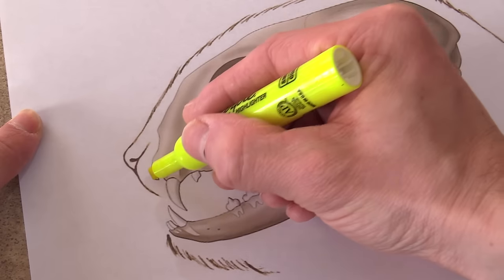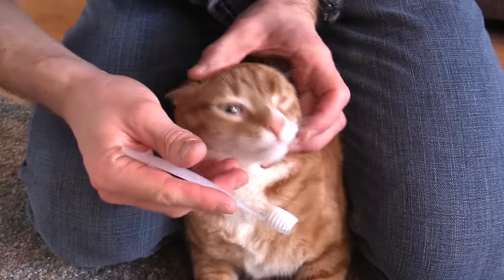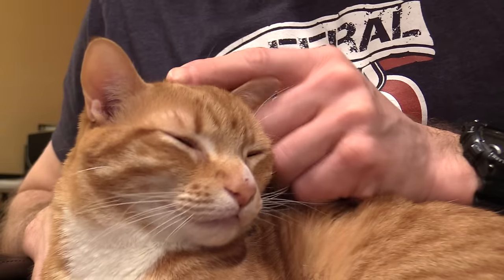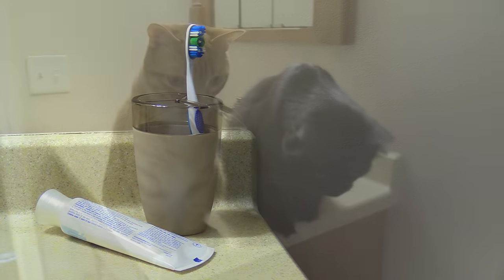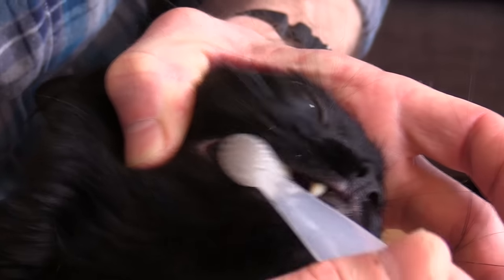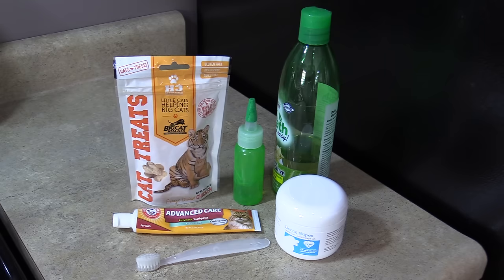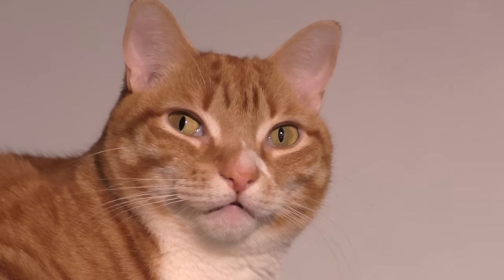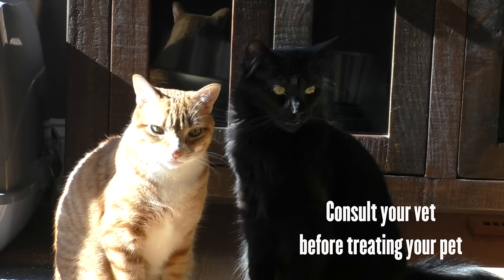How To Brush Your Cat's Teeth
When was the last time you brushed your cat's teeth? … The thought of brushing your cat's teeth probably hasn't even crossed your mind, but just like us humans, cats also require dental care to stay healthy. If you take things slowly, give them lots of praise and try and make it a positive experience, with time brushing your cat's teeth will become easier.

You may be reading this and thinking "my cat would never let me do this!" But like I said anything is better than nothing and with patience you can get into a routine… This will help prevent dental disease and add years to your cat's life! *Purrlease take your cat/s for a check up and consult your vet before starting any dental care routine, GOOD LUCK :)